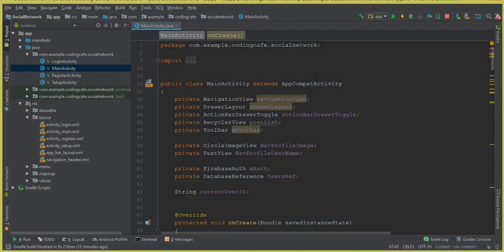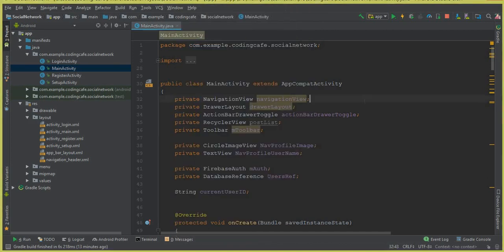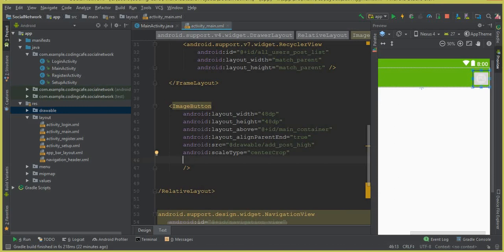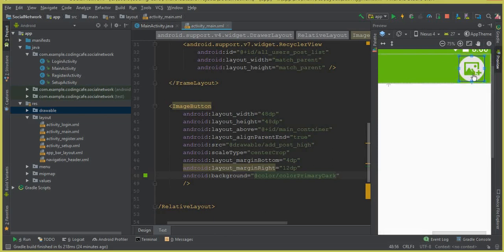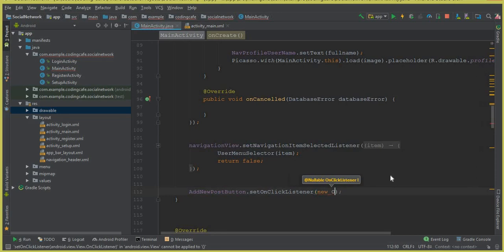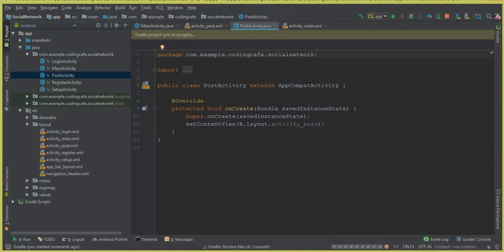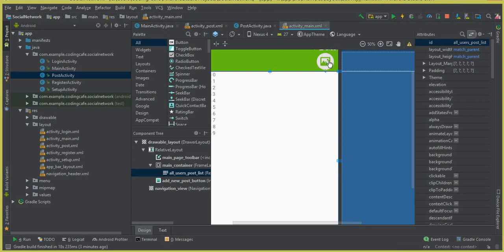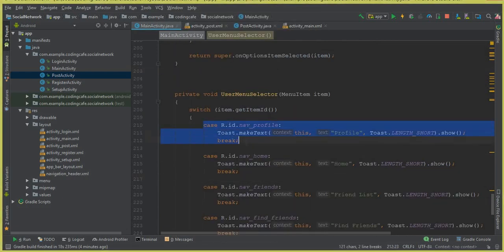Firebase Social Network App - Android Studio Tutorial 17 - Adding New Post Button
In this video tutorial#17 we will add a new post button, and we will create a post activity where we will allow a user to update a new post or status.